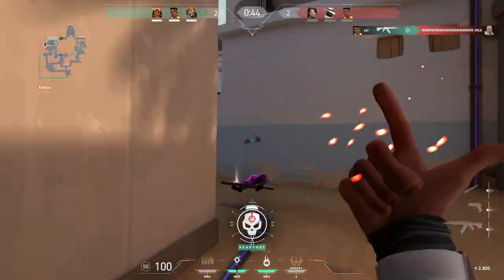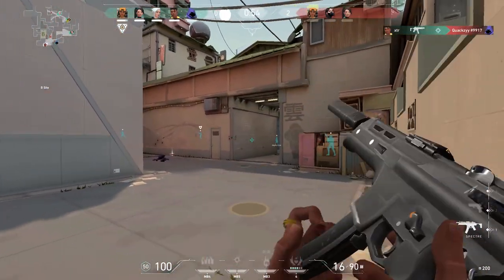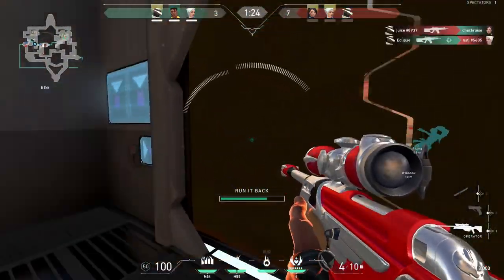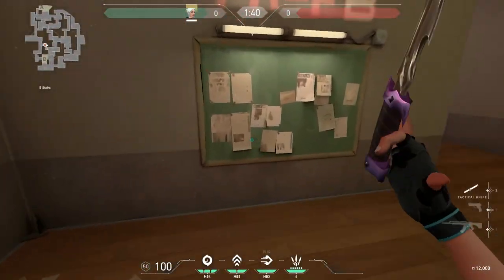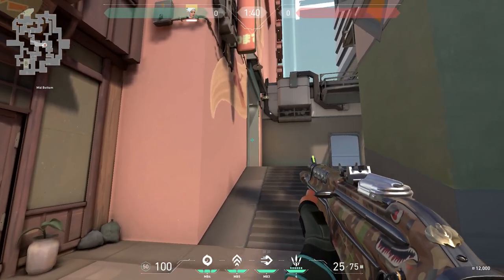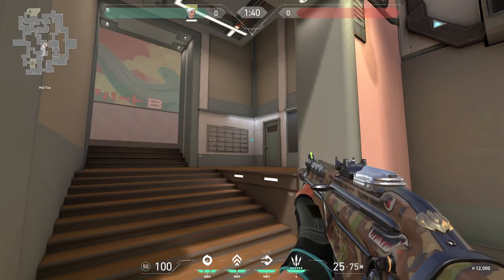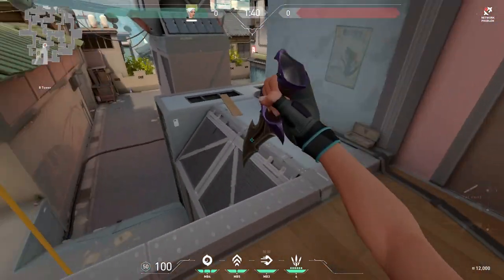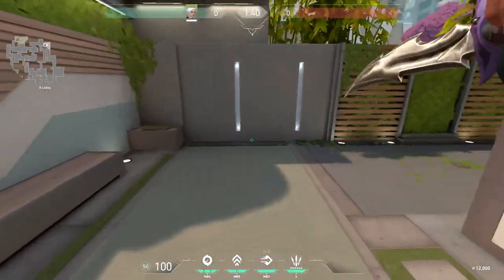Crosshair Placement, an Explanation and Guide to Mastering it (How to Aim Better in Valorant).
Back to the basics B)
Explanation, 0:00 - 3:10
Examples, 3:30 - 6:00
More explaining and closing, 6:00 - end
This video is a little long winded and I rant a little bit, so apologies for that. I have four videos rendered right now and they don't get to the point extremely well but I'm trying to make my content easier to digest for newer people. I got a thumbnail coming soon but it takes me like seventeen hours to actually get a thumbnail going so that's gonna have to wait.